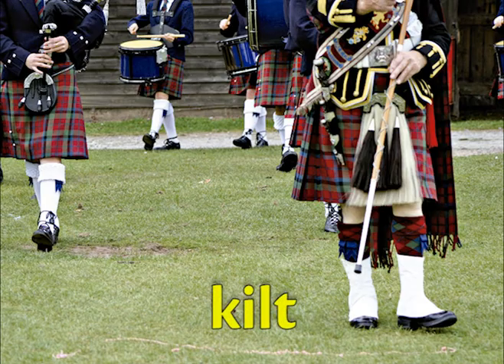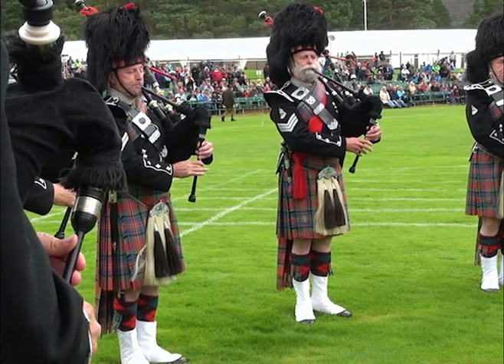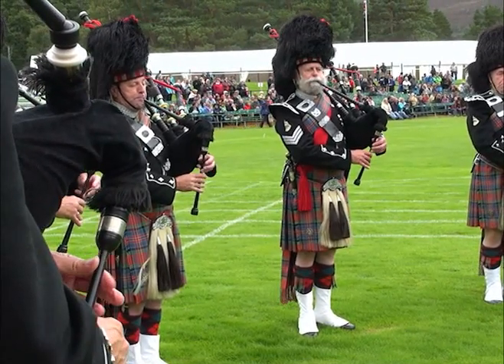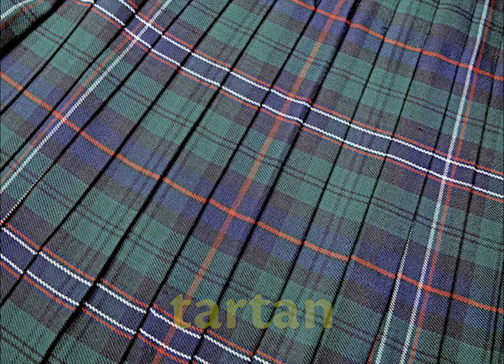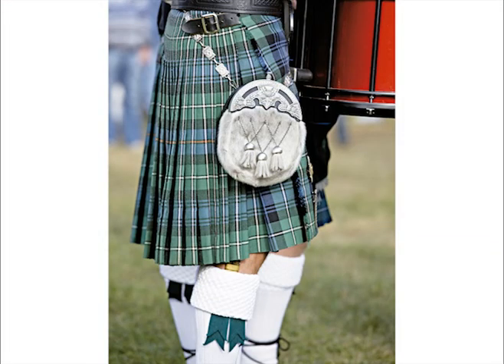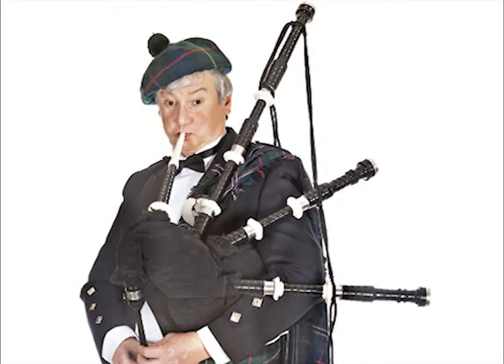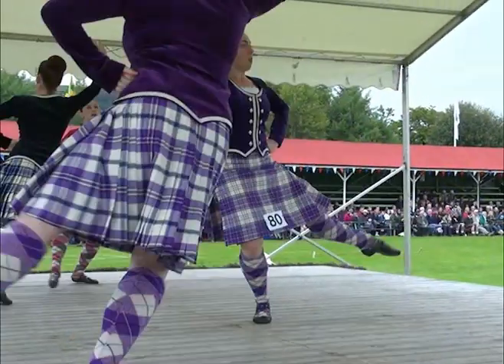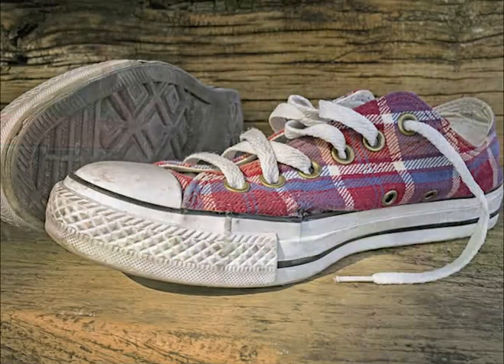Scottish traditional dress